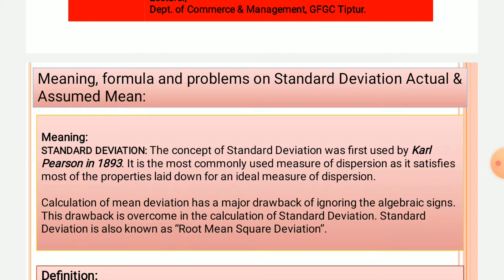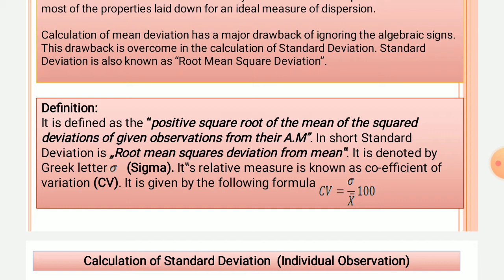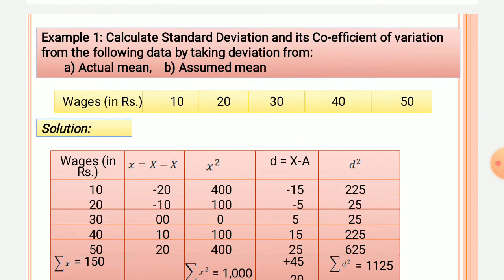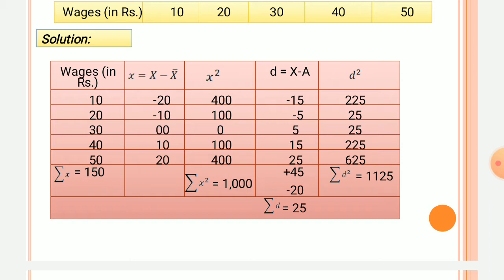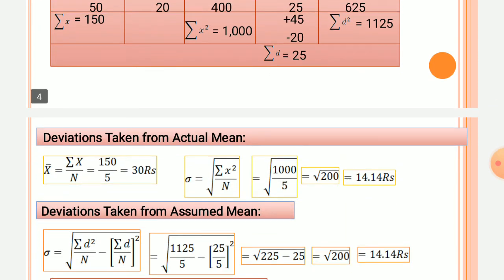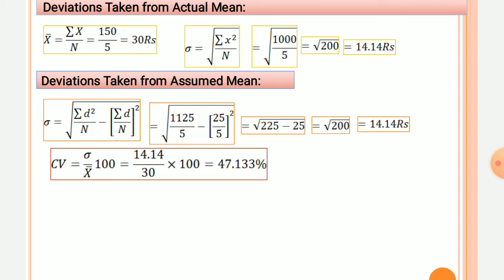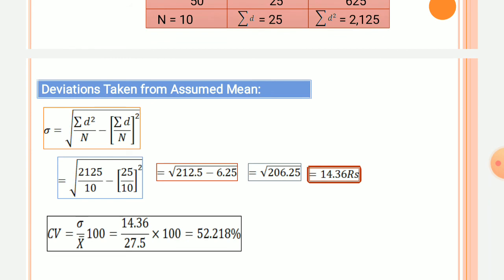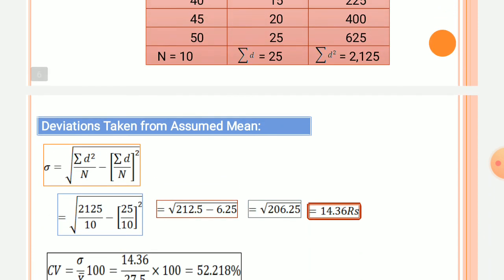management qt-2-30se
Introduction & problems on Standard deviation